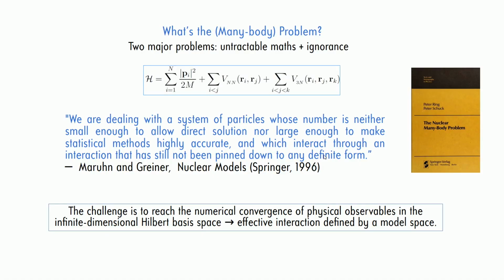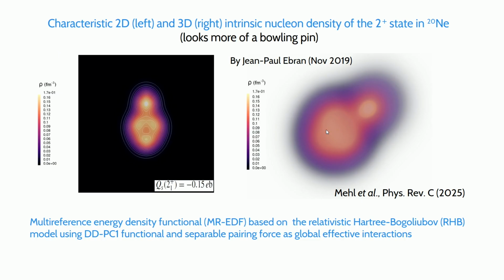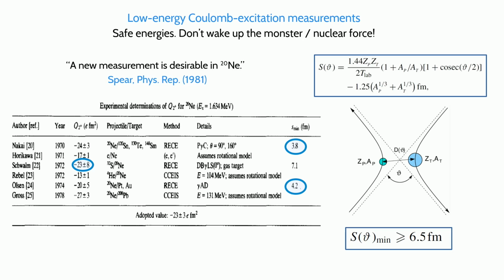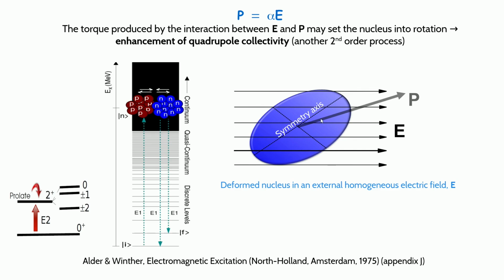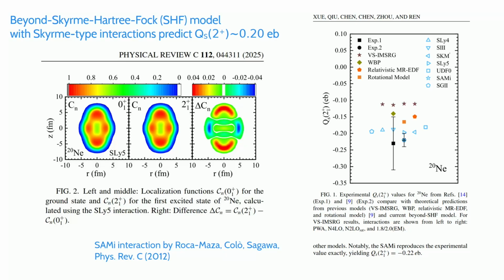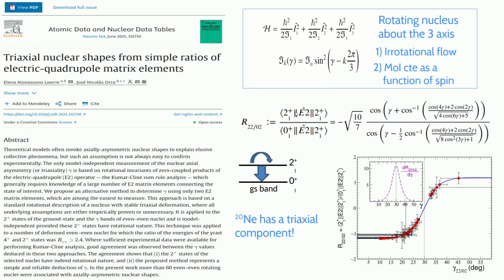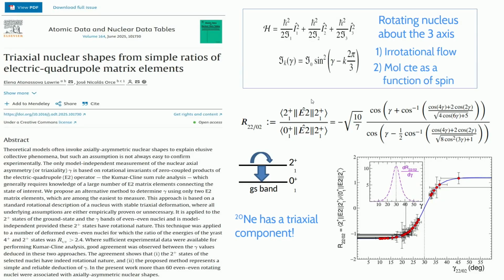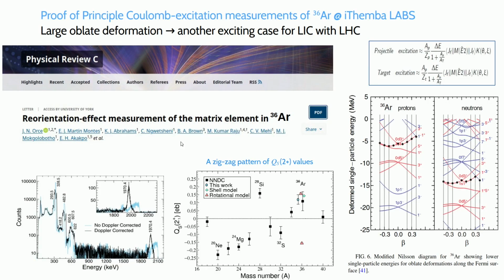The Shape of 20Ne from Low-Energy Nuclear Physics Measurements - Talk given at CERN in December 2025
Light-ion collisions (LIC) aim at understanding the general hydrodynamic behavior of the quark-gluon plasma and the geometry of light nuclei, where varying shapes, e.g., 𝛼 clusters and triaxiality fluctuations, may be inferred from the overlap region or centrality of the two colliding nuclei. The application to smaller symmetric systems, e.g., 16O+16O and 20Ne+20Ne, has an advantage with respect to typical Pb+Pb, Au+Au and other HICs involving protons because of the lower sensitivity to spatial fluctuations in the proton and a better defined centrality. One of the most crucial shapes concerns the nucleus 20Ne, where a cluster formation—the so-called bowling pin—is expected from an increased incoherent cross section relative to an assumed spherical shape. The initial geometry of the nucleus before collision is crucial, nonetheless, to assess nuclear clusters in future LIC measurements. This is the story of the most precise measurement of the spectroscopic quadrupole moment of the first excited state in 20Ne by Craig Mehl and collaborators published in Physical Review C (2025) Presentation courtesy of CERN @